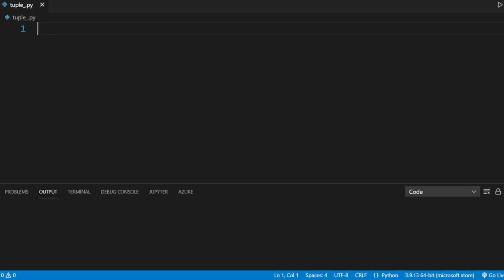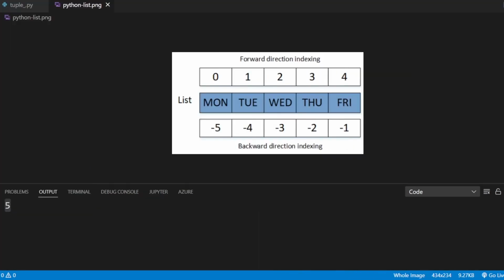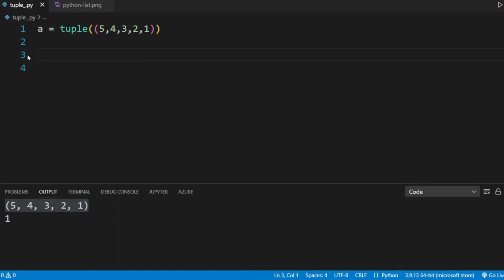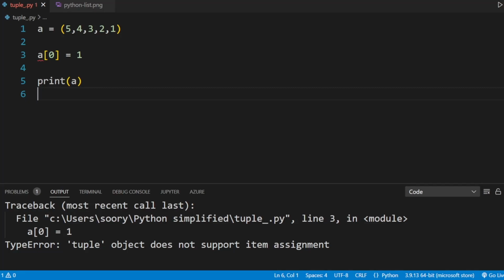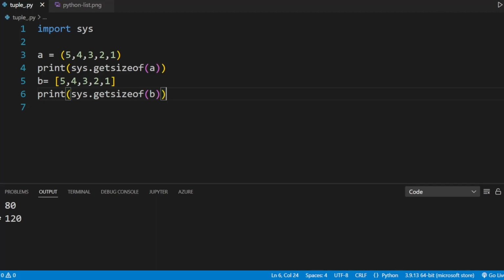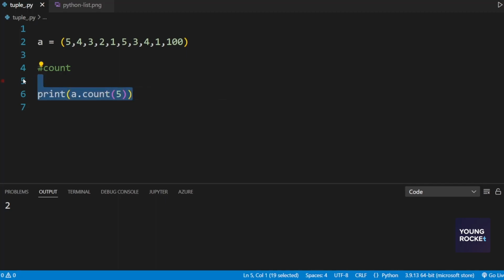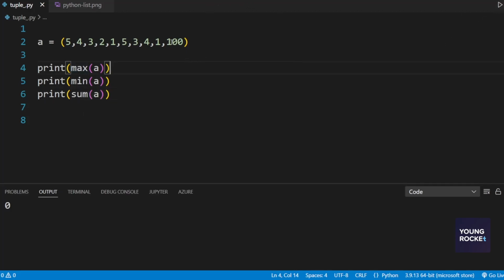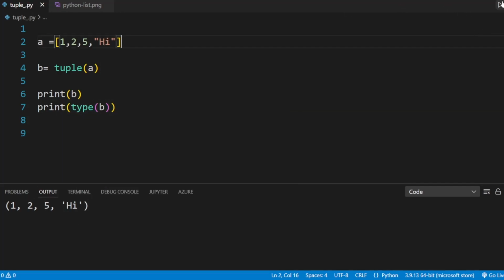Python Beginner Tutorial #15 Tuples